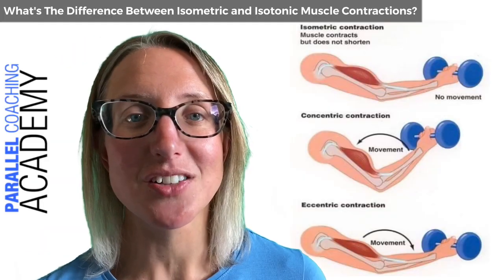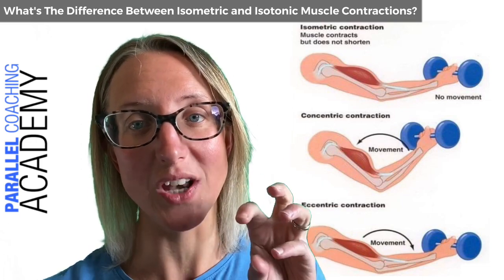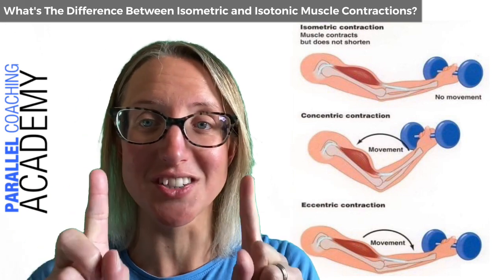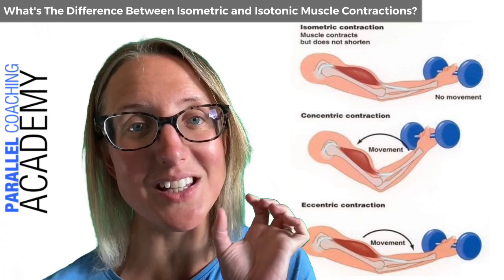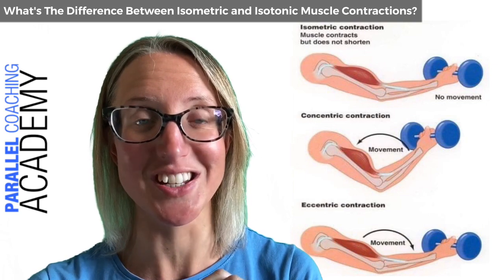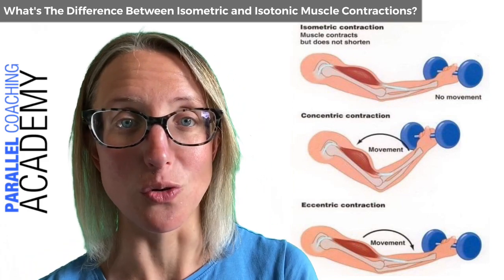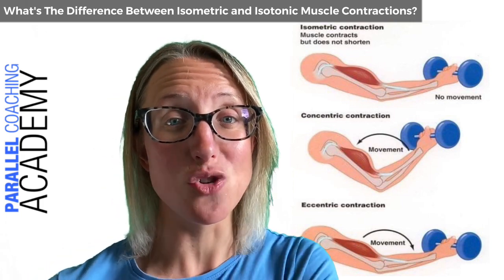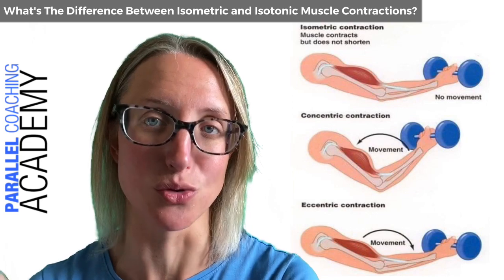What's The Difference Between Isometric and Isotonic Muscle Contractions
-In today’s video training, you’ll learn The Difference Between Isometric and Isotonic Muscle Contractions, including understanding Concentric and Eccentric contractions and applying these to exercises. This will help you in preparation for your Level 2 and Level 3 Anatomy and Physiology Exam as well as a FITPRO when programming for your clients.

You’ll discover:

-What do you need to know about the muscle contractions for your Level 3 anatomy and physiology exam?
6-minute Video Training explaining What’s The Difference Between Isometric and Isotonic Muscle -Contractions?
-The difference between concentric and eccentric muscle contractions
-Test your knowledge with 3 Mock Questions and answers

What is an Isometric Contraction?
Iso = Same
Metric = Length

What is an Isotonic Contraction?
Iso = Same
Tonic = Tonality

P.S. Here are 4 ways we can help you revise smarter today:

1. Are You A Trainee Fitness Professional Wanting Confidence, Guidance & Support In Your Revision? New Revision Bootcamps Reveal Step-By-Step How You Can Simplify Your Revision And Guarantee A Pass On Exam Day.

2. Download hundreds of Fitness Exam Mock Questions for Free